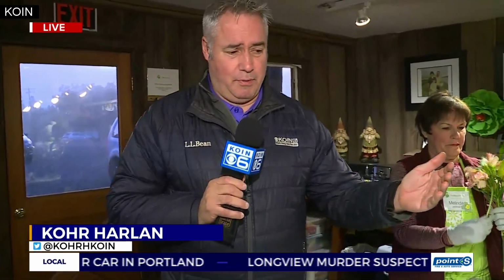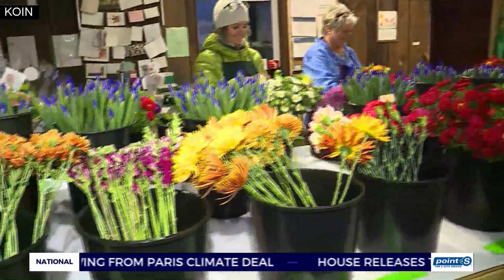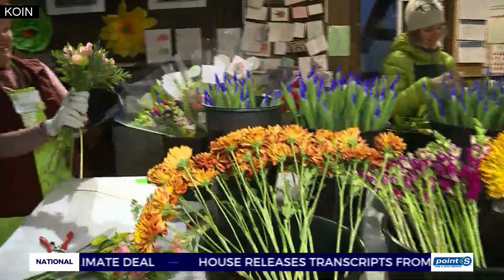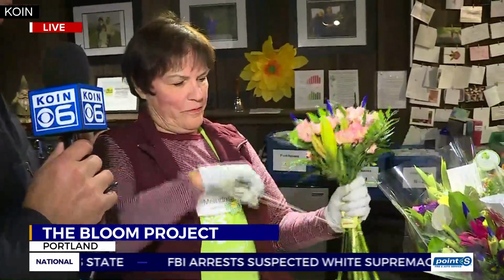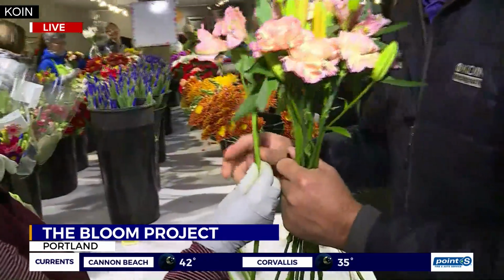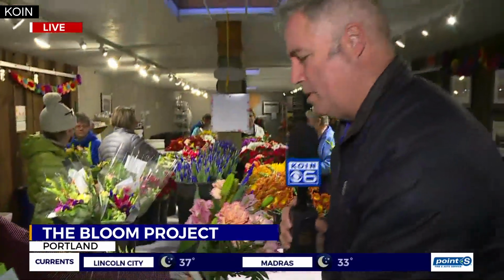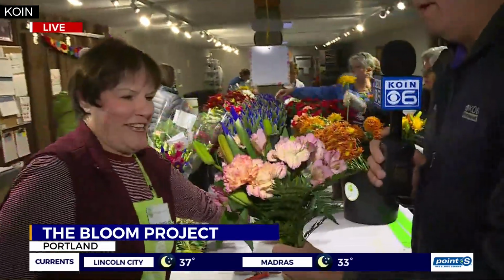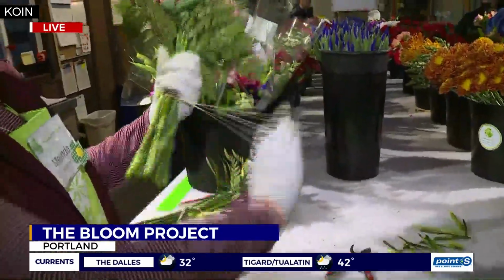Bloom Project celebrates caregivers for Give Back to Givers Week